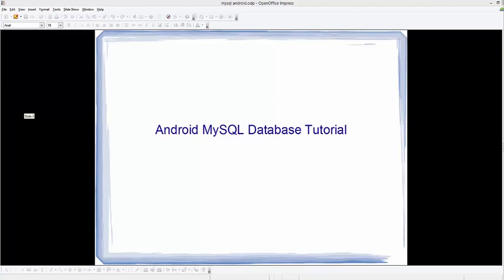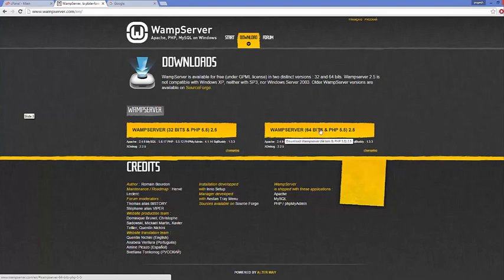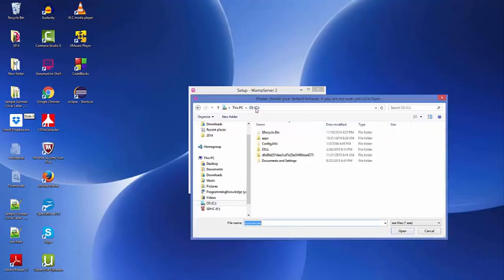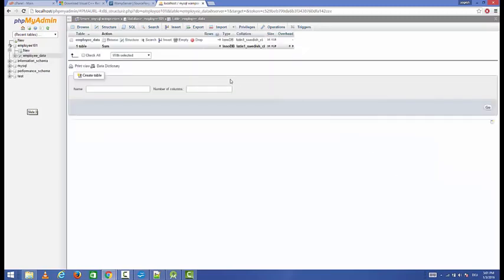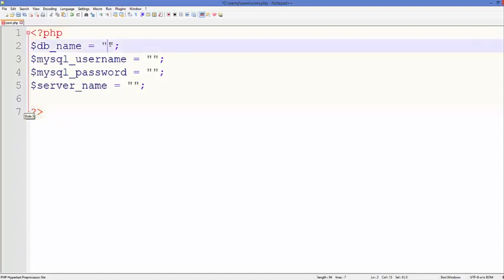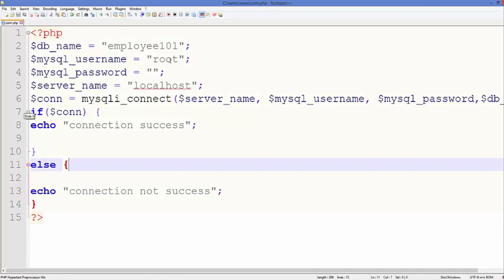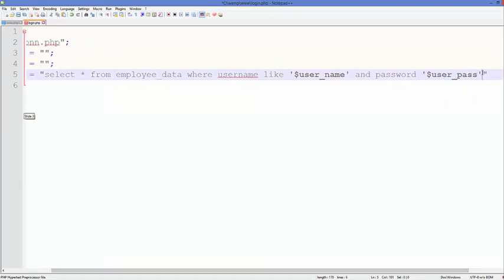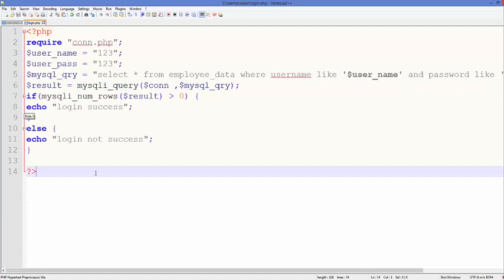Android MySQL !! Creating Database And Writing PHP Script !!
Sit Back Relax. Enjoy The Video Till The End.

Visit Our Another Gaming Channel :-